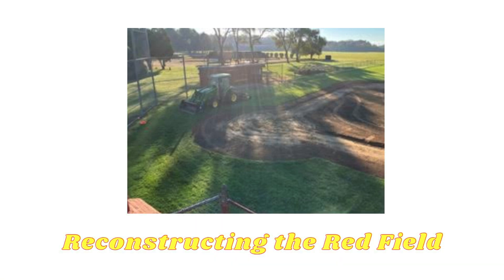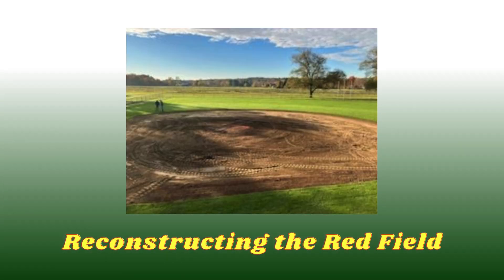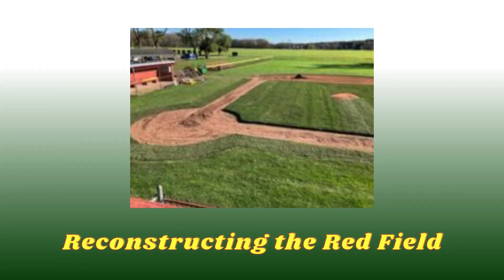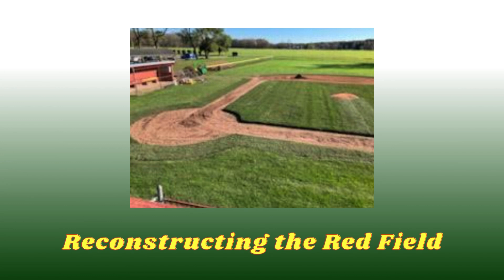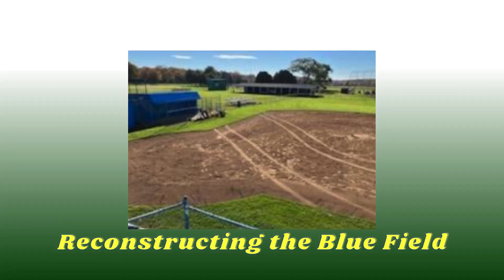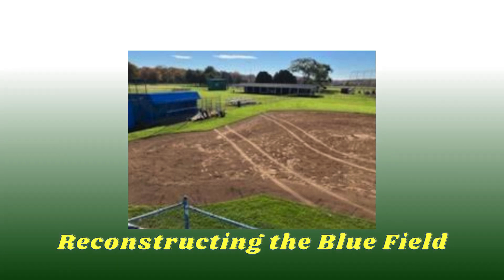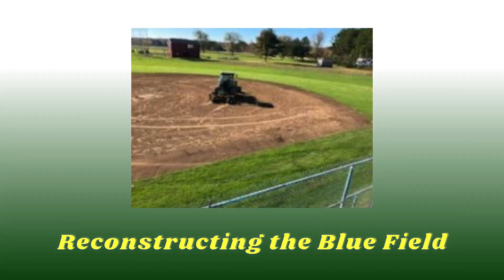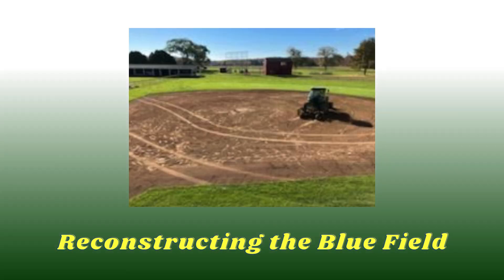Stonington Little League Reconstructing The Red Field And the Blue Field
For over 70 years, Little League® has been a beacon of community and youth development in Pawcatuck and North Stonington. This presence is not just about playing baseball and softball; it's about instilling values like teamwork, sportsmanship, and perseverance. Every child who steps onto a Little League field is embarking on a journey of personal growth. They learn to celebrate their victories, gracefully accept their losses, and, most importantly, understand the value of working together towards a common goal. Whether they're from Pawcatuck or North Stonington, they're part of one big family - the Stonington Little League. It's not just a game; it's a life-changing experience, shaping the leaders of tomorrow.

The book and TV show "Nautical Tales & Nature Trails: Recreation in Southeastern Connecticut and Southern Rhode Island" is about boating,  hiking, galleries, reading, golf,and so much more in the region. It explores nautical legends and provides information on recreational activities. The book is available on Amazon and offers insights into the natural and cultural aspects of the area, making it a valuable resource for individuals interested in outdoor activities in that region.

Nautical Tales & Nature Trails: Recreation in Southeastern Connecticut and Southern Rhode Island is available in ebook, paperback or hardcover form from Amazon
Nautical Tales & Nature Trails: Recreation in Southeastern Connecticut and Southern Rhode Island is available on YouTube
Bridget Morrissey is a Licensed Realtor in Connecticut # 0793767 and Rhode Island # 034638.
Will Morrissey is a Licensed Realtor in Connecticut # 0804462 and Rhode Island # 0041101.